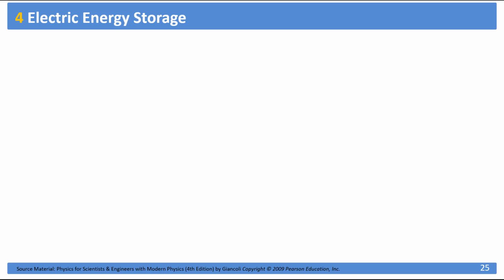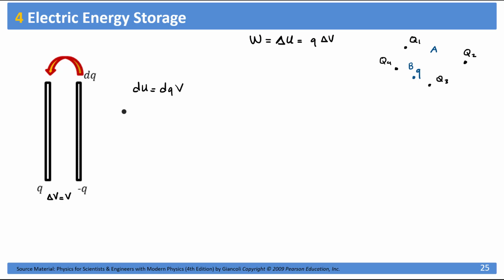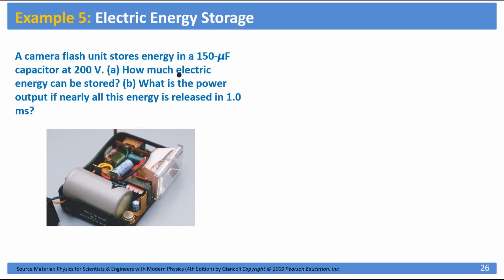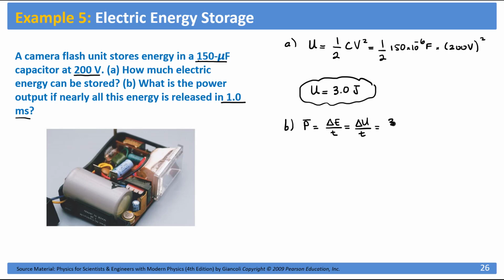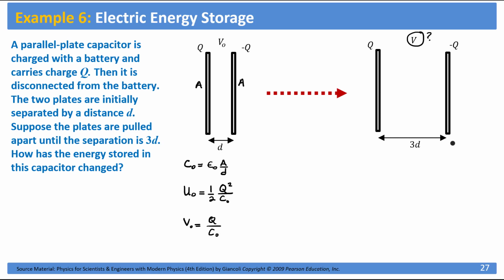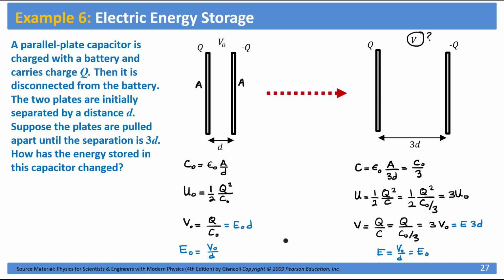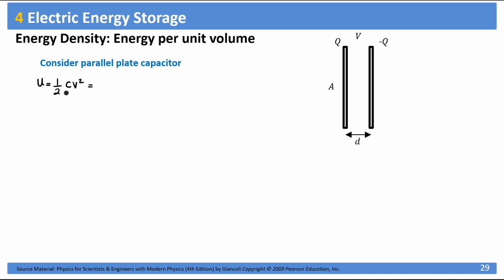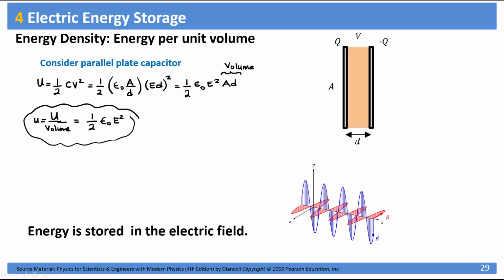Capacitors - Energy Stored in a Capacitor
These are video lectures prepared for distant learning during the coronavirus outbreak.

In this video, we go over the subject of energy storage in the capacitors and solve couple of examples.

The textbook used here is "Physics for Scientists and Engineers With Modern Physics" by Douglas C. Giancoli, 4th Edition (Pearson International Edition)